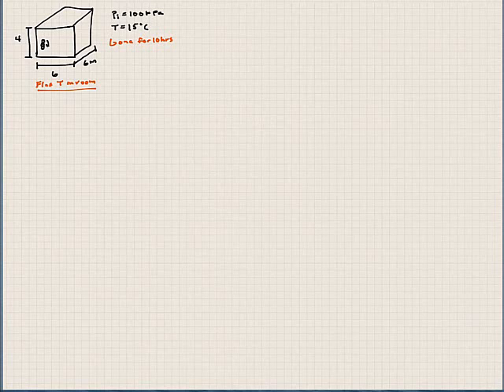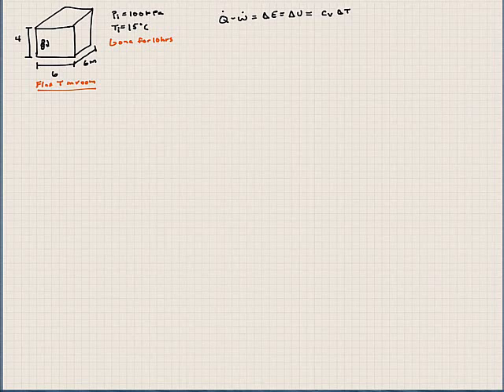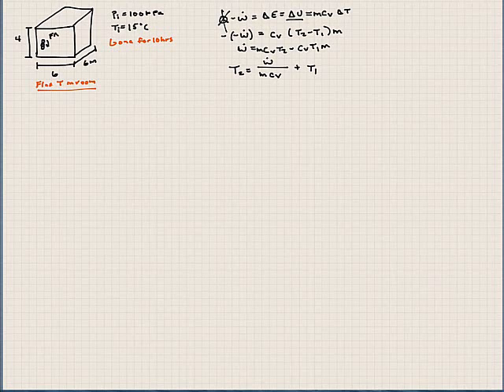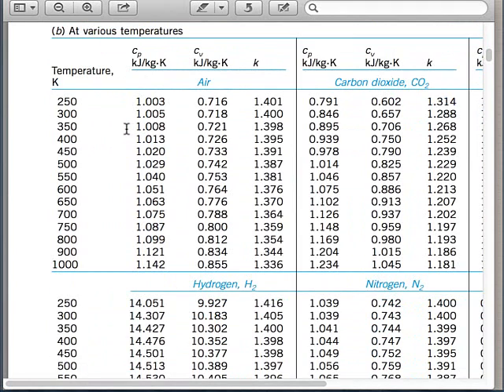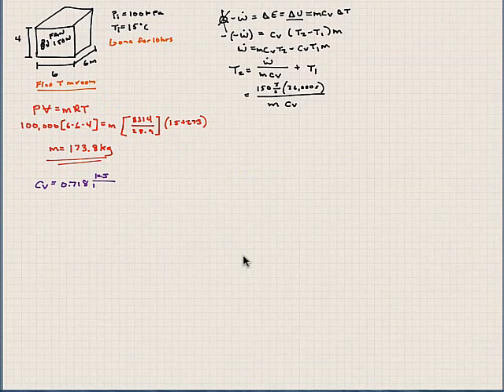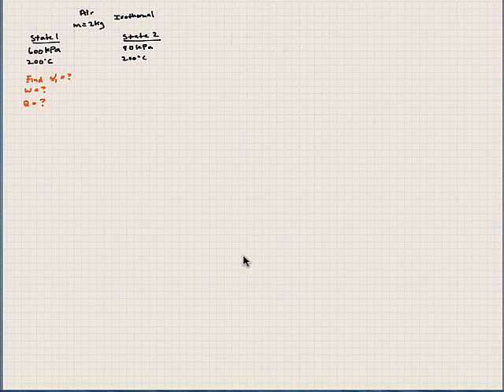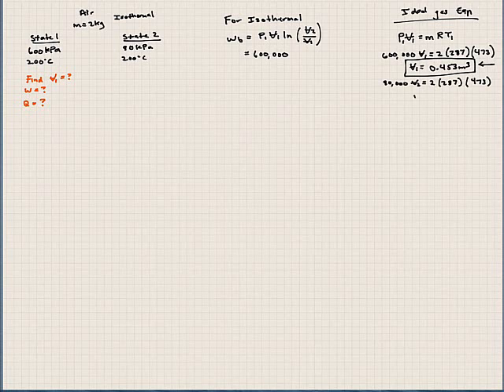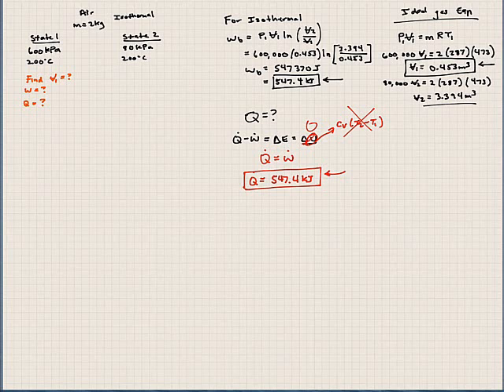Lecture 22-MECH 2311-Intro to Thermal Fluid Science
First Law of thermodynamics and ideal gas equation problems for closed systems.